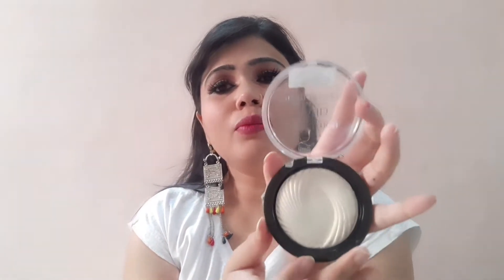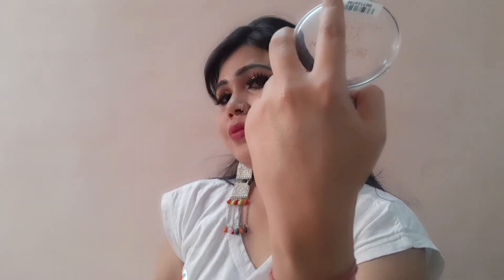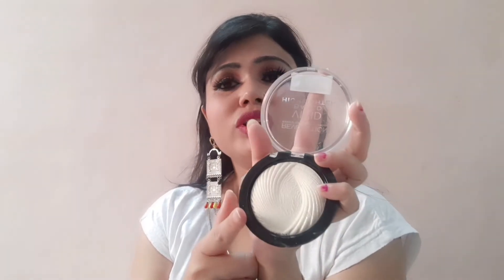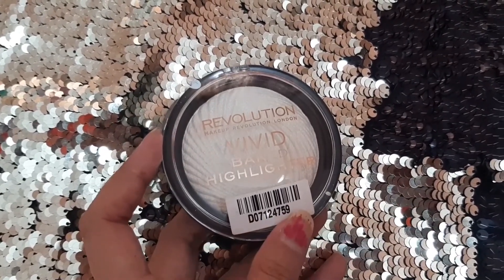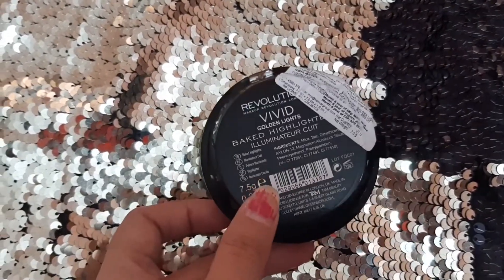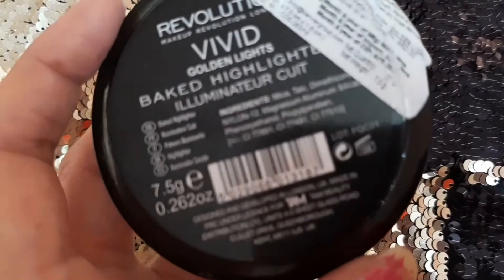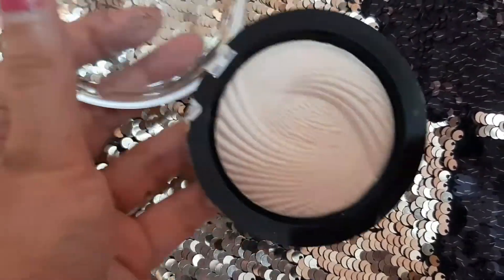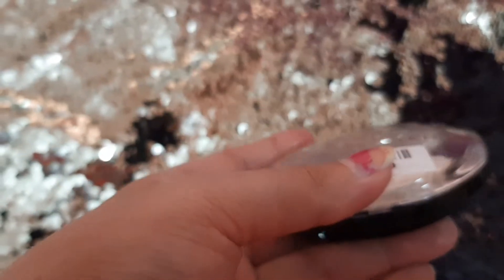Makeup Revolution Vivid Baked Highlighter - Golden Lights/ poojap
Hi guys
Welcome back to my you tube channel
Aj maine share kia h Makeup Revolution Vivid Baked
Highlighter.

No Makeup No Foundation/ Everyday Summer Makeup Look In Hindi-

Liquid Eyeliner 50rs

Swiss beauty high coverage waterproof foundation

Lotus Temple,New Delhi Vlog-